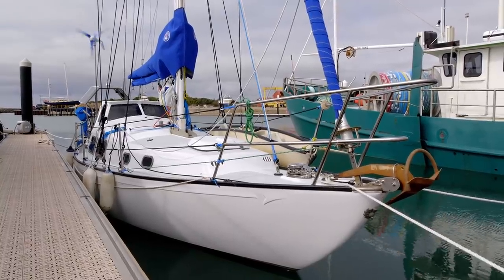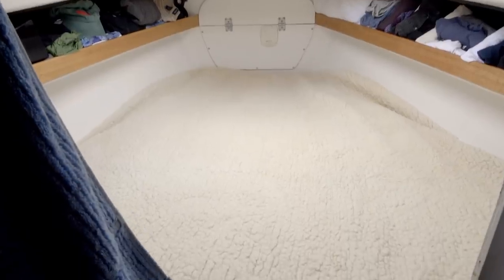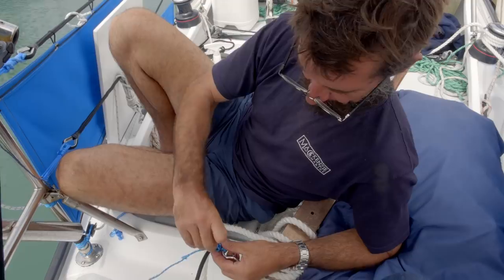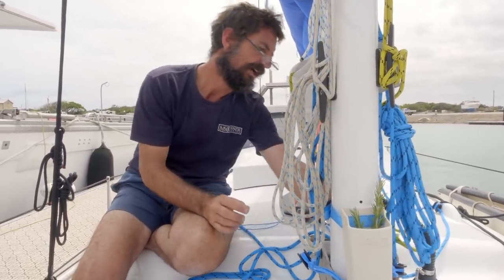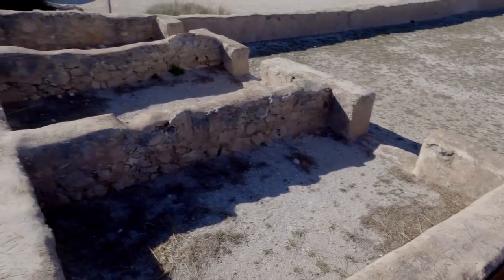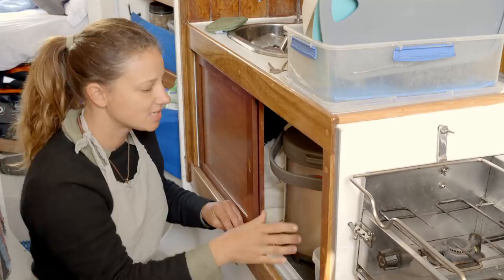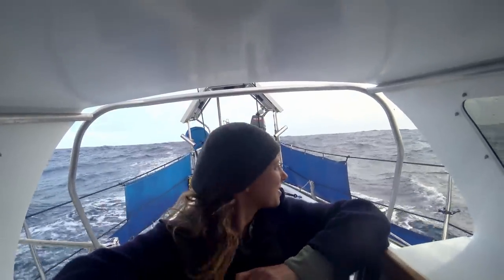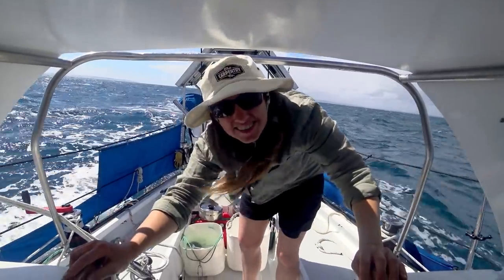This yacht has no brakes!!! - Free Range Sailing Ep 172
This week safely arrived in Robe we take an inspection of our Dyneema rigging on deck after our first 700 nautical miles. We also explore some of Robe’s historical sites and cook up some passage food before we head off on the next leg of our trip to Kangaroo Island.

Rob Martin at ClientSAT is our satellite communications provider. He offers a fantastic international service. To get in touch I've put his details below.

Rob Martin (Satellite Broker, Equipment, Airtime, Data)